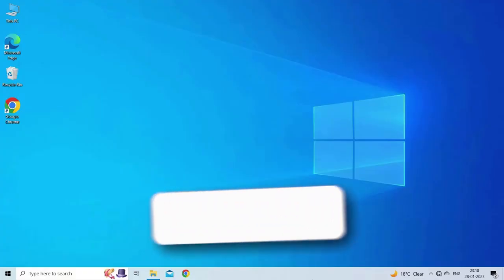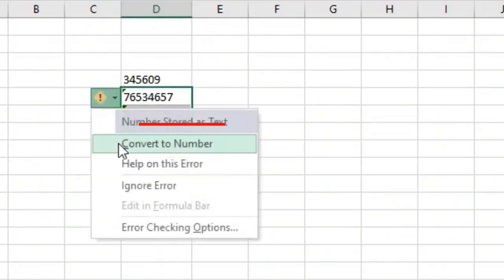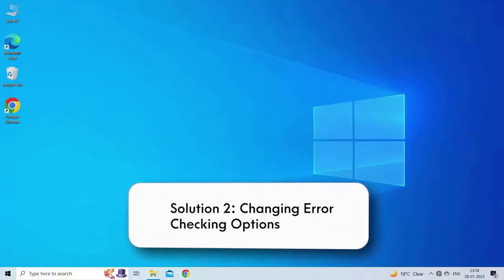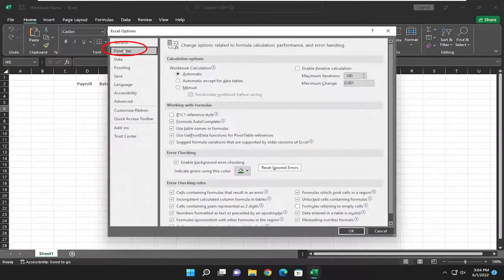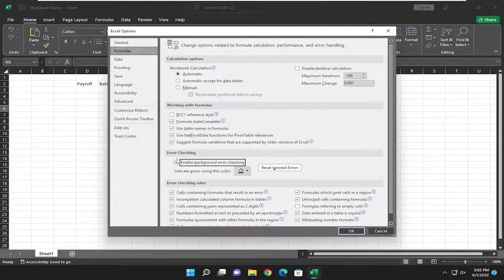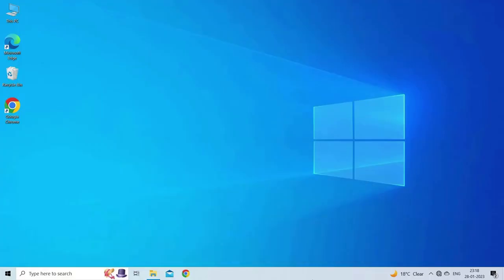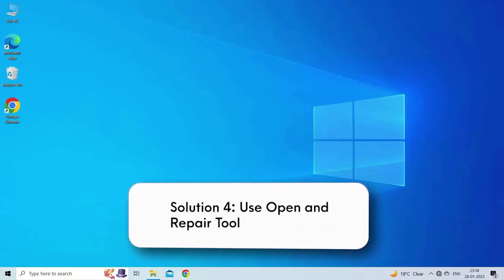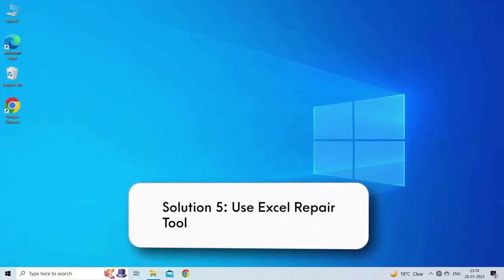How to Fix Green Triangle Error in Excel and Save Your Work Today? | Excel Tech & Tricks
Stop struggling with green triangle error in Excel — finally, a stress-free guide to clearing those pesky warning signs! In this video tutorial, you'll learn why the green triangle appears, what it actually means, and most importantly, the simple steps to fix it permanently.

Key Moments in Video:

0:00 Intro
0:26 Solution 1: Use the Convert to Number
0:57 Solution 2: Changing Error Checking Option
1:39 Solution 3: Dealing with Unprotected Formulas
2:11 Solution 4: Use Open and Repair Tool
2:38 Solution 5: Use the Excel Repair Tool